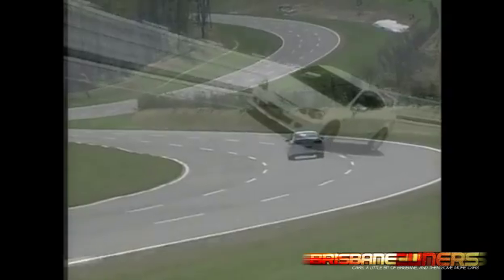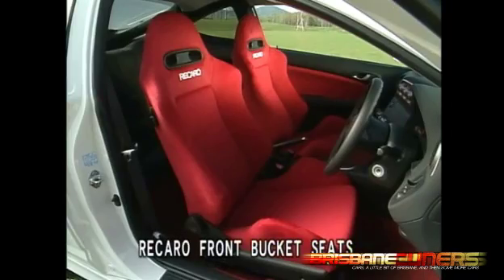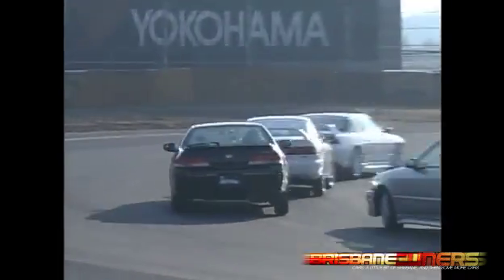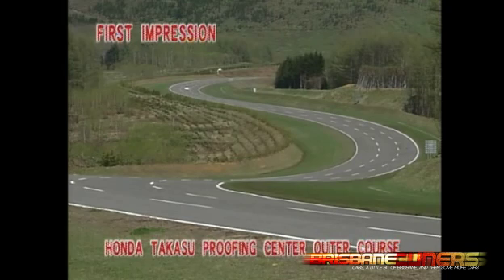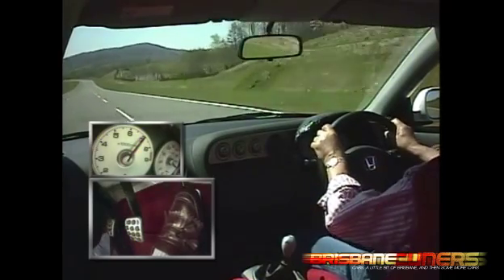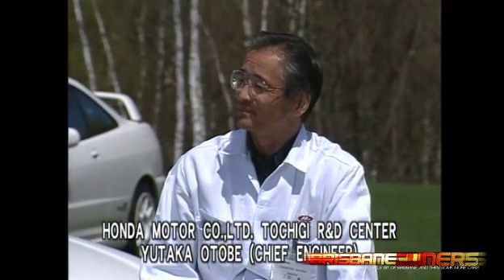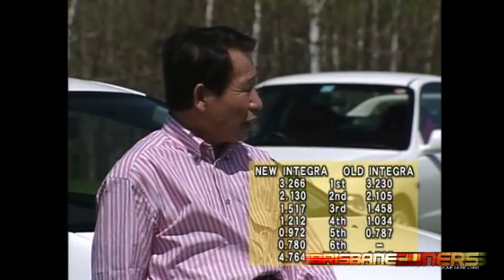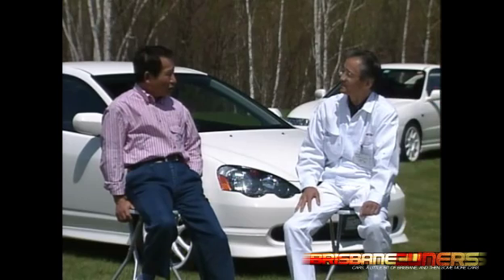Best Motoring International - Volume 2 - New M3 Takes On Jdm Super Sports (Part 1)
Best Motoring International - Volume 2 -  New M3 Takes On Jdm Super Sports